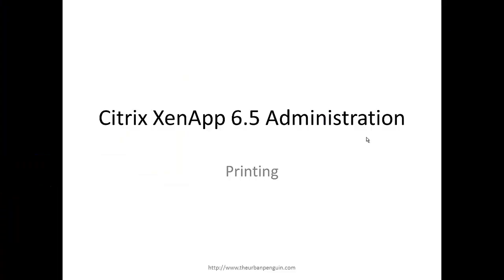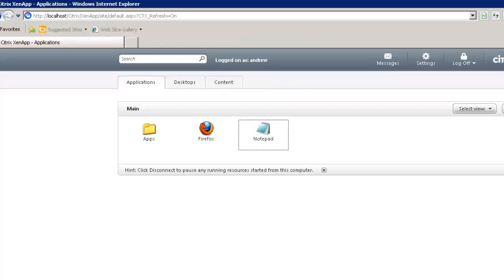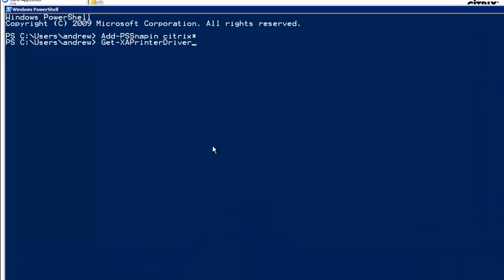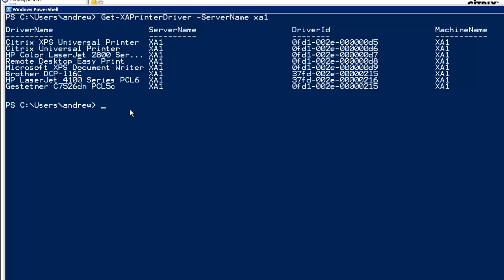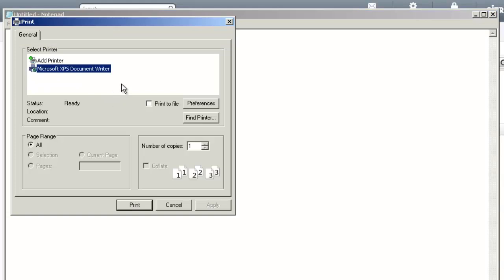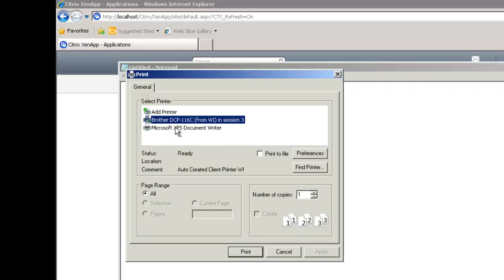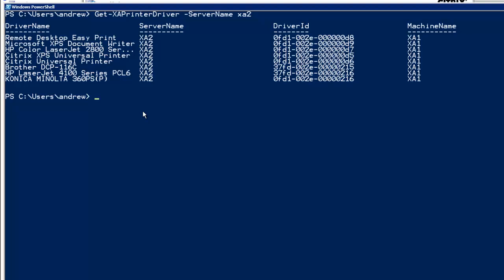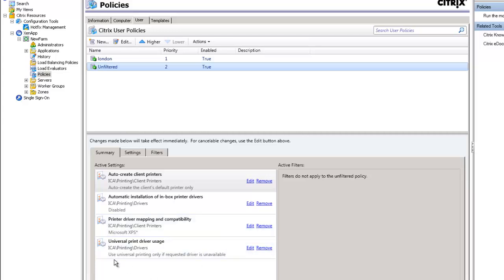Citrix XenApp CCA 6.5 Lesson 17 Printing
Printing in XenApp 6.5 is a big area of management and of course it is critical that we get this right. It is probably one are where the defaults will not work for us. For you CCA Exam A20 you will have to know how you can control printing in a Citrix XenApp environment using group policies.